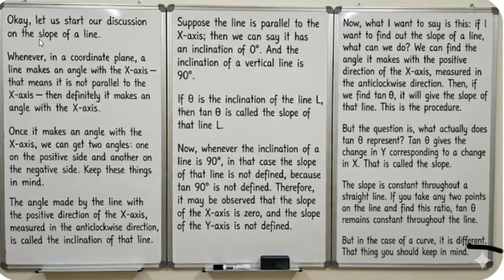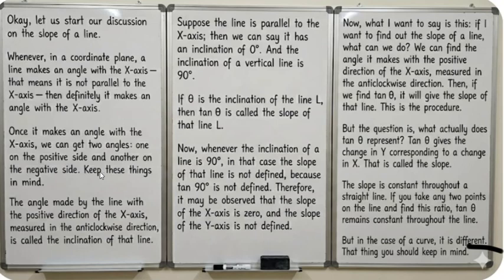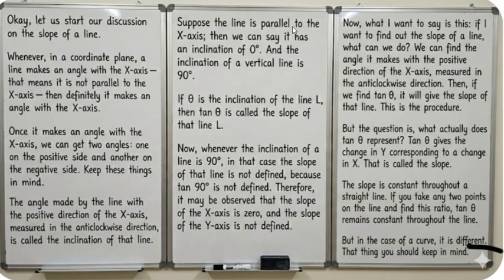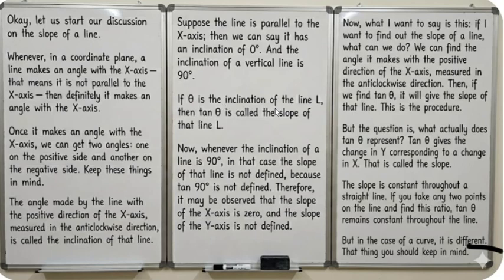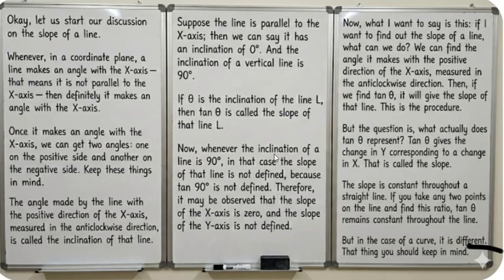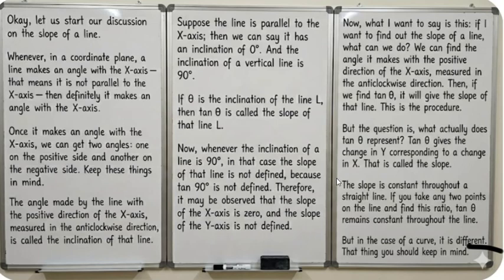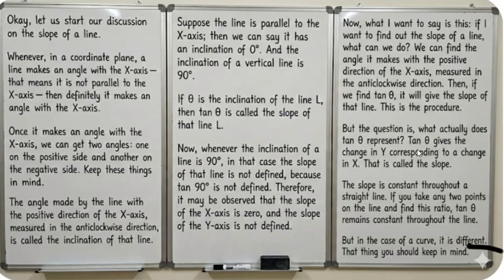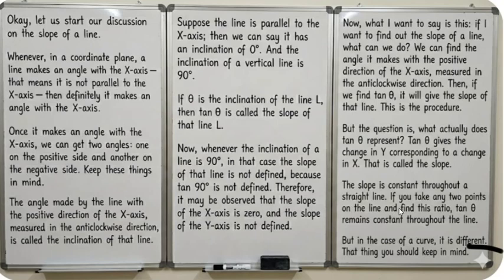slope of line